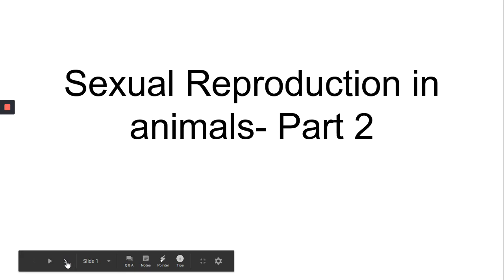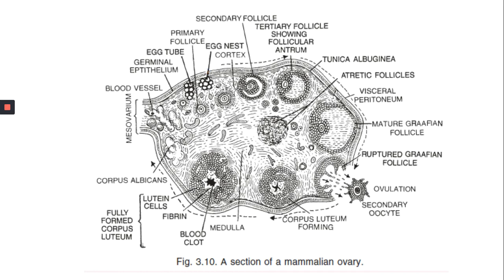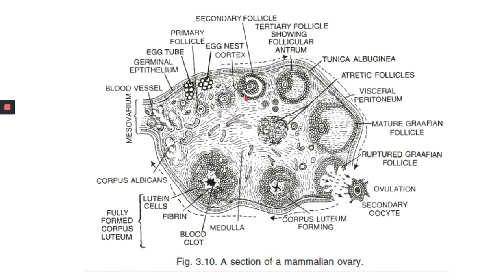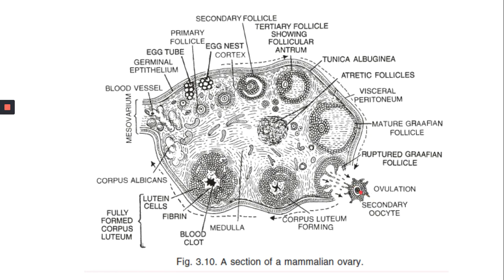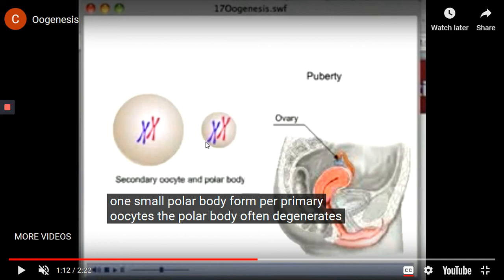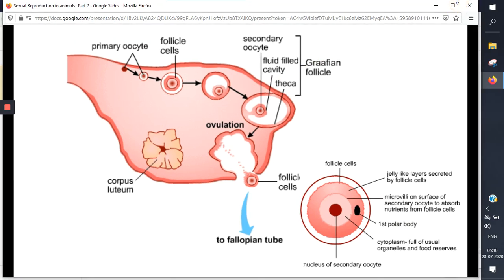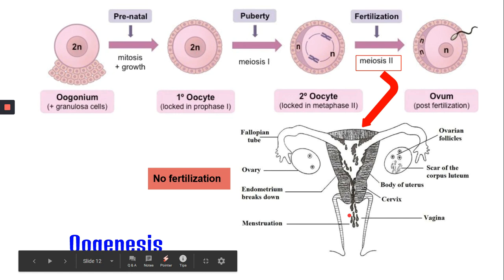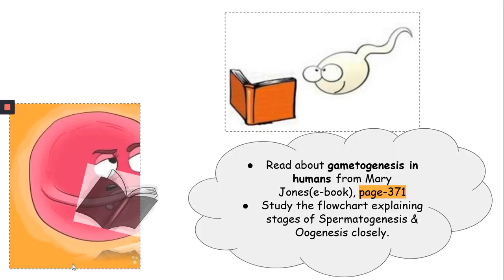12.3 Sexual Reproduction in Animals- Part 2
In this video you will briefly overview structure and function of human female reproductive system and Oogenesis stages.